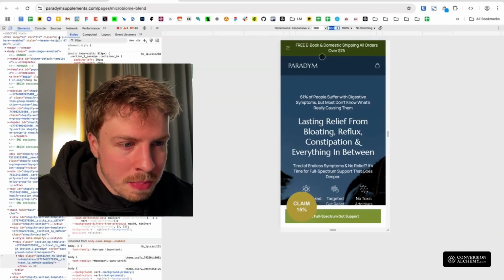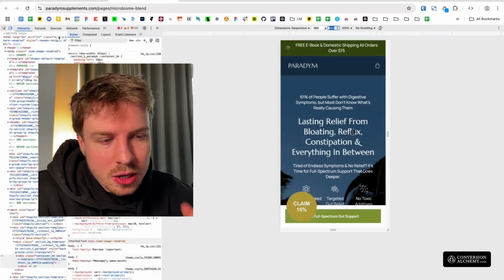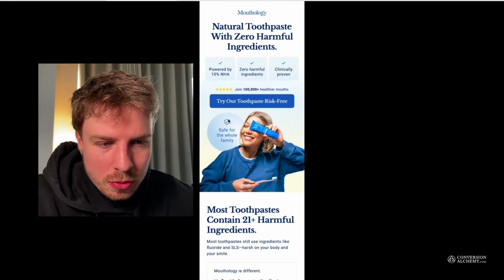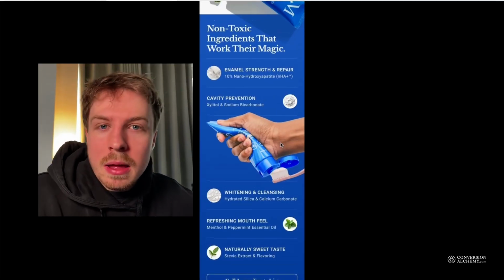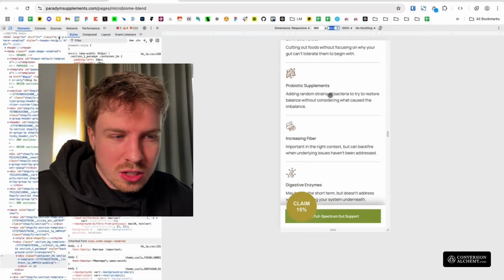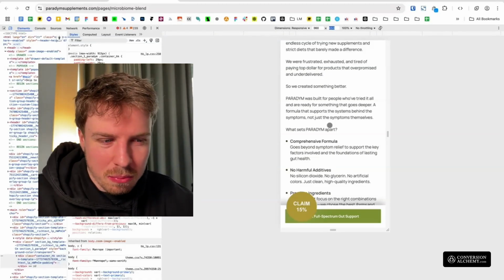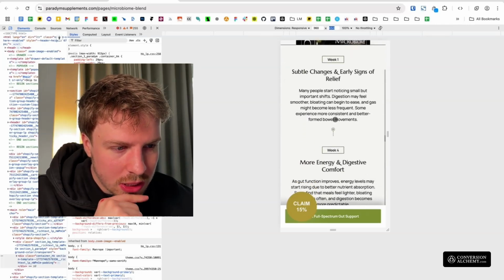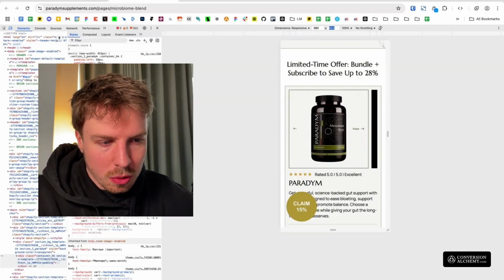Paradym CRO Teardown: Mobile, Visuals & Messaging Fixes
Your landing page might be costing you sales from the moment it loads. In this teardown of Paradym, I walk through how to fix mobile visibility, reduce friction, and swap overwhelming text with visuals that sell.

00:00 Product Image Is Cut Off on Mobile
00:36 Too Much Copy, Not Enough Visuals
01:20 Use Real Photos Over AI
02:31 Break Up Copy With Visual Anchors
03:39 Best Practices: Hero, CTA, Social Proof
05:00 Fix Testimonials and Ingredient Layout
06:29 Simplify Messaging to Avoid Bounce
08:18 Highlight Potent Benefits With Numbers
09:18 Improve Bundle Defaults and Zoom Options
10:10 Add Lifestyle Shots & Real Use Cases